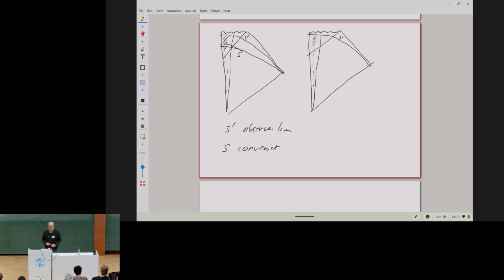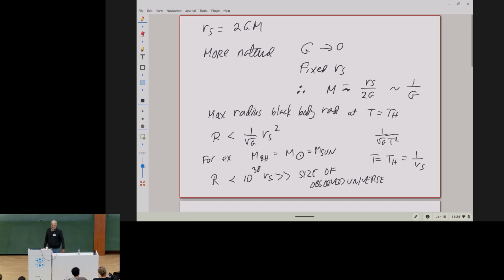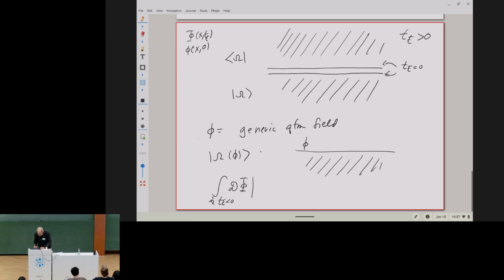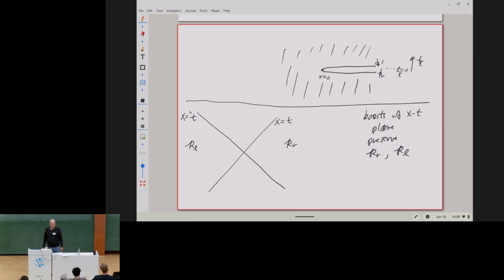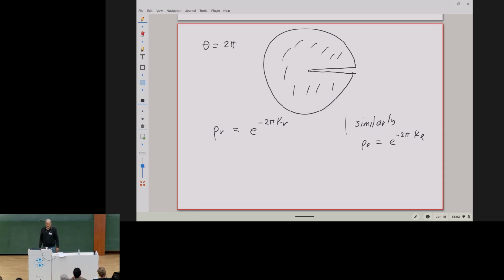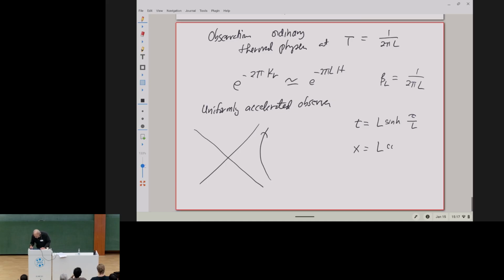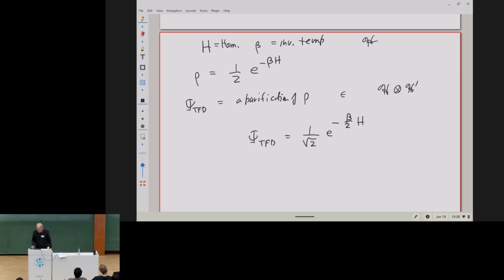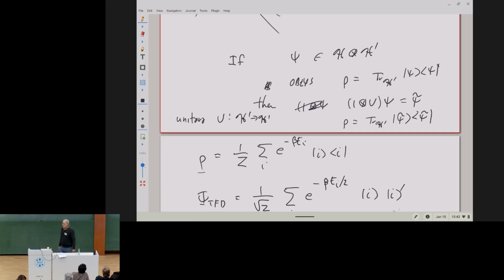Witten – Black Hole Thermodynamics – Lecture 3